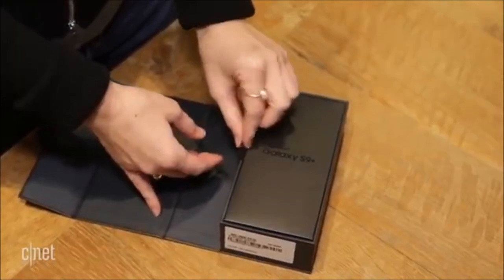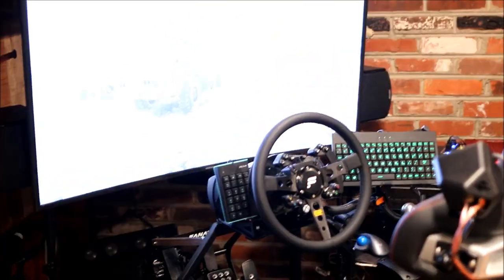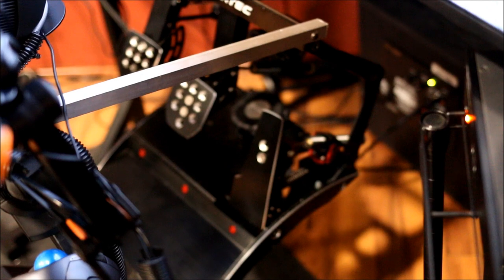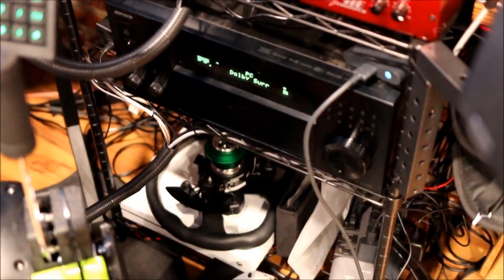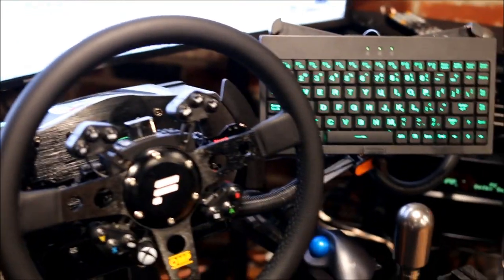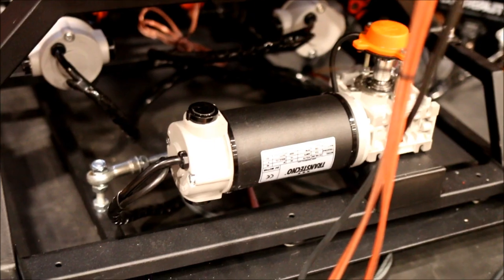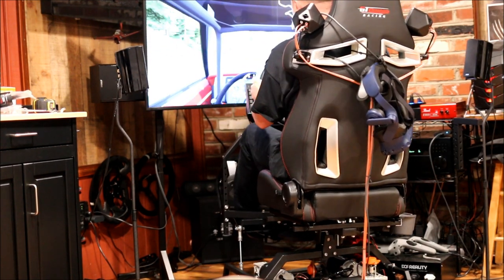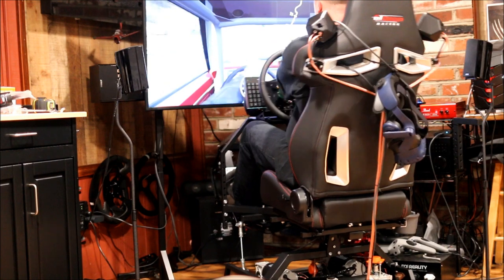Sim Racing Motion Simulator Build Part 4 - DOF Reality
In this video I discuss the beginnings of my journey into sim racing, why I sim race, and where I plan to go from here. After 2 years I've decided to jump in head first!

Television - Samsung Curved 49":

2 Silver Clark Synthesis Tactile Transducer:

2 Dayton Audion Puck Transducers:

OSD Amplifier:

Onkyo Reciever TX-RZ800 w/ 7.2 Surround:

Front Speakers:
Energy CB-20 Bookshelf Speakers

Center Channel:
Canton CD50

Rear Speakers:
Boston Acoustic Soundware XS

Surround Speakers:
Definitive Technology ProMonitor 1000 Bookshelf Speaker

Subwoofer:
Polk Audio PSW10 10" Powered Subwoofer

Number Pad: